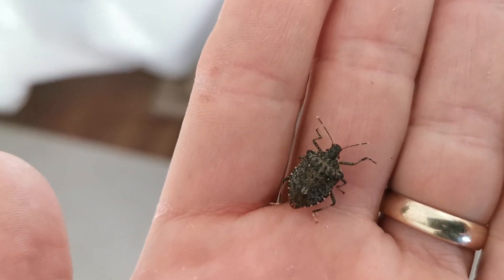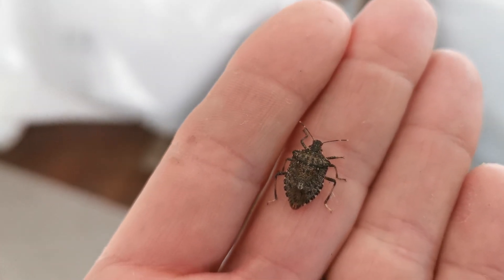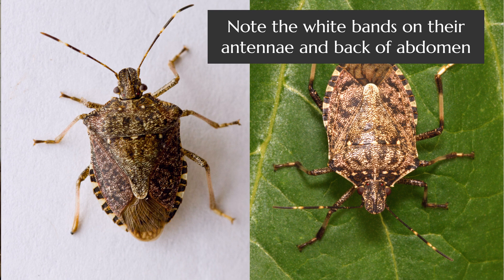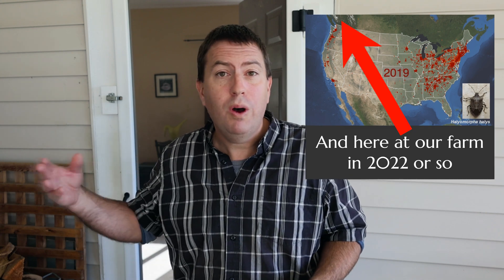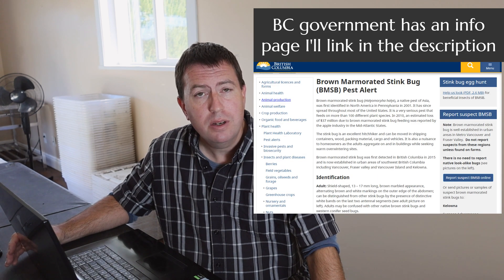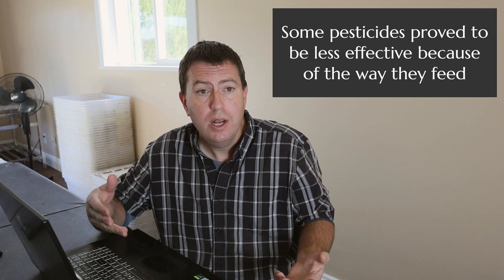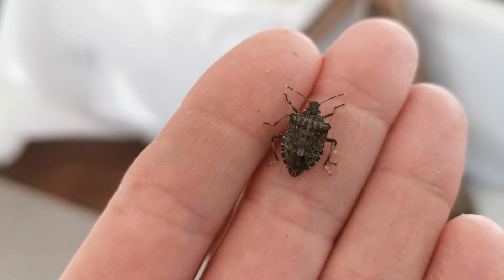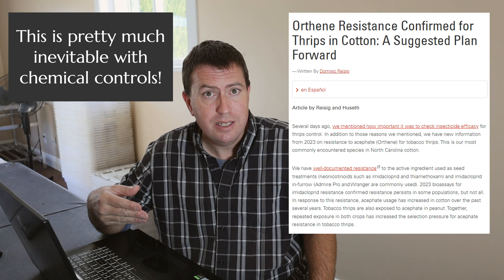Is This Pest in Your Garden Yet?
This Asian bug is spreading across North America, South America and Europe - feeding on a wide range of garden fruits, veggie and ornamental crops. It's the brown marmorated stink bug. Note that there are native stink bugs that are far less concerning. Look for the white bands on the antennae to ID the Asian species. The fight against rapidly spreading invasive pests can seem a little hopeless: since most of their natural enemies have been left at home. But that's not the whole story. Biologists have found that the Samurai wasp (I couldn't make this stuff up!) has valiantly followed its enemy and is establishing across its new range. Additionally, under close observation, scientists have found that some native predators are well-suited to feeding on on the new stink bug to our continent. Green lacewings, assassin bugs, spiders, birds, and even pill bugs have a role to play. Mark down another point for biological diversity in the garden!

Photo credits:
Brown Marmorated Stink Bug by Chris Hedstrom CC NY-SA 2.0 DEED